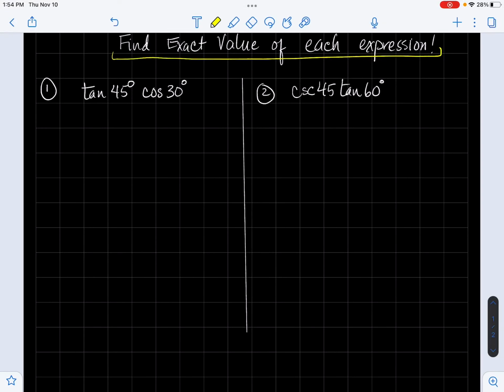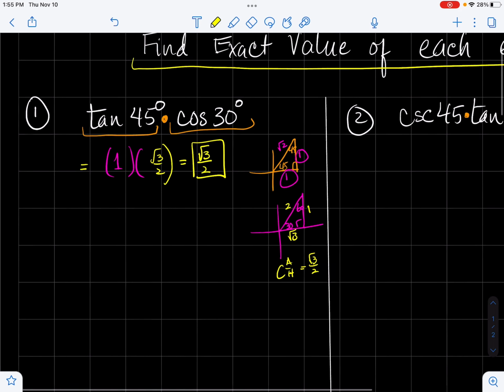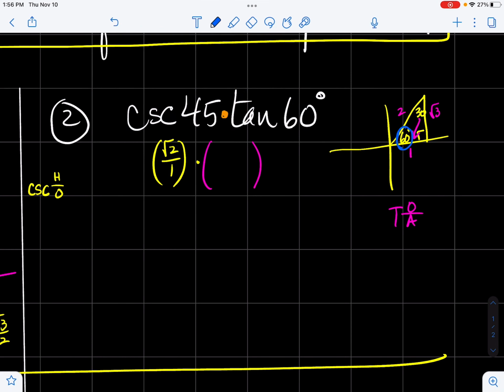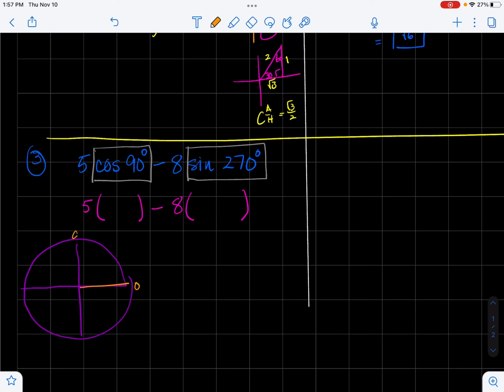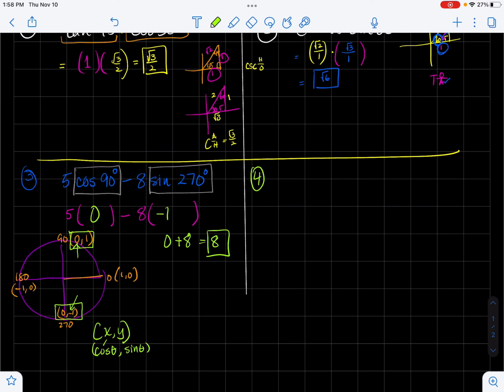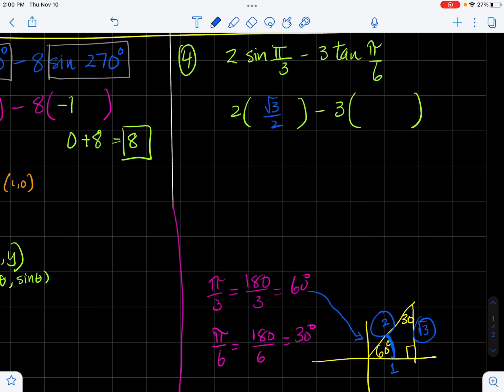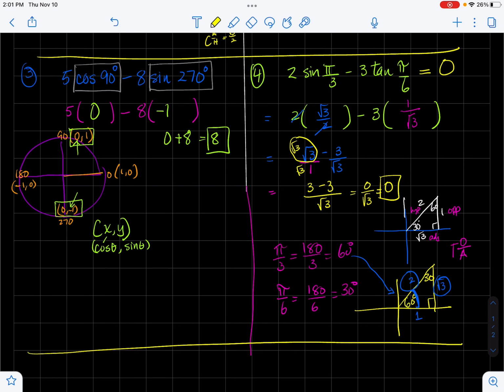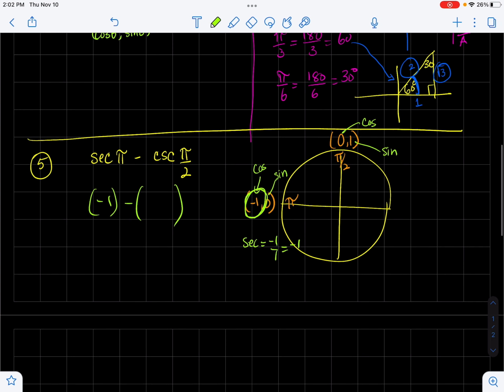ADV 4.6 Evaluating Trig Expressions